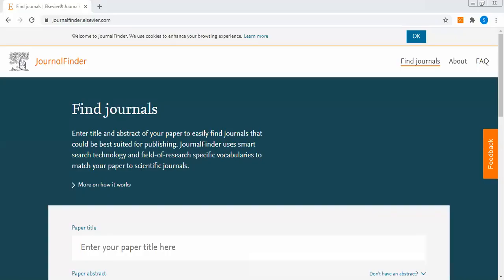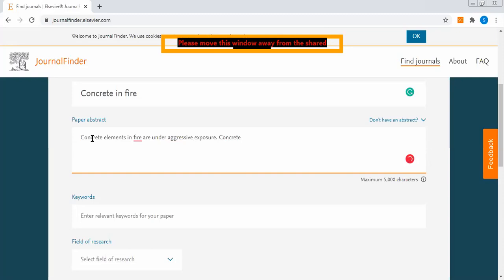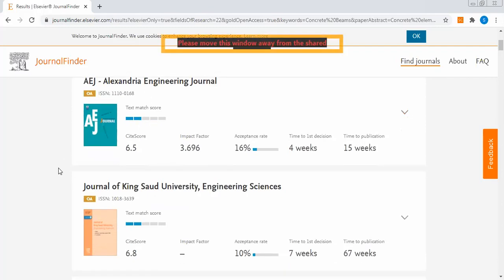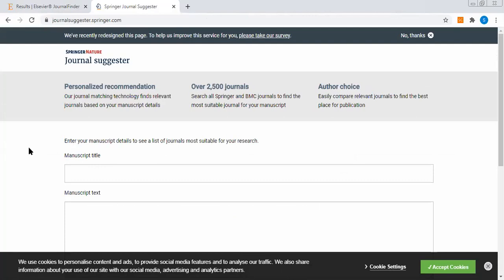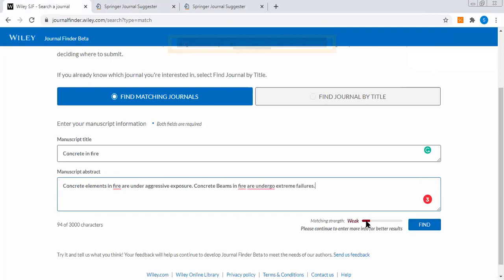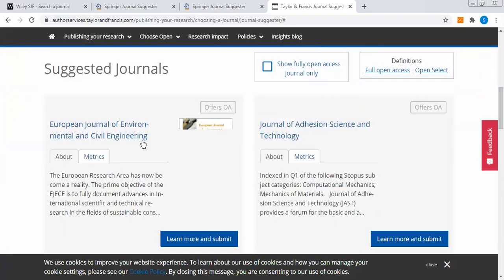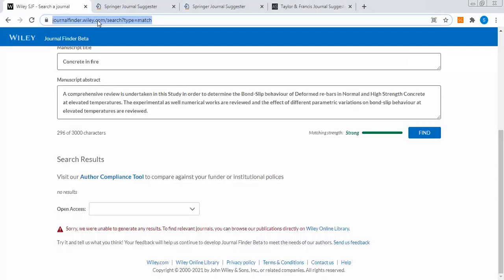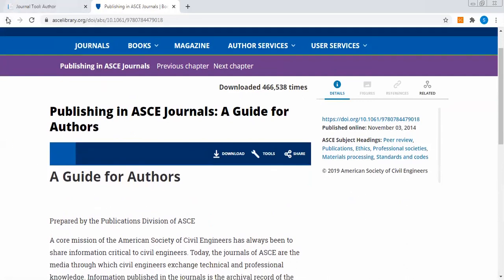Research Ethics Lecture 4a Journal Finders